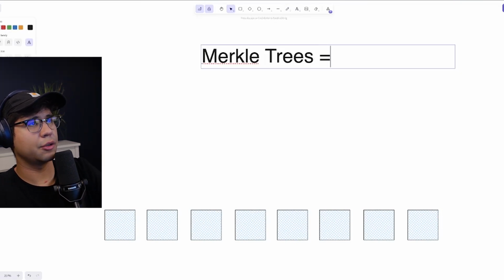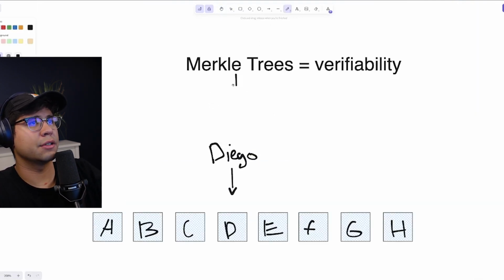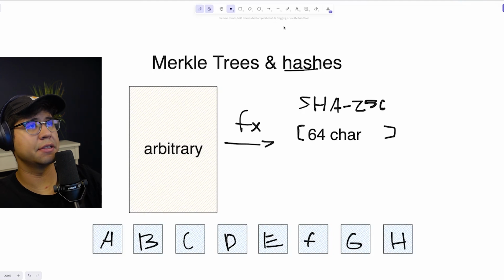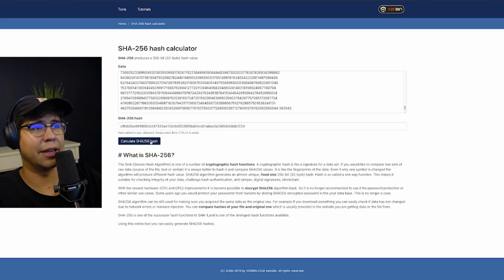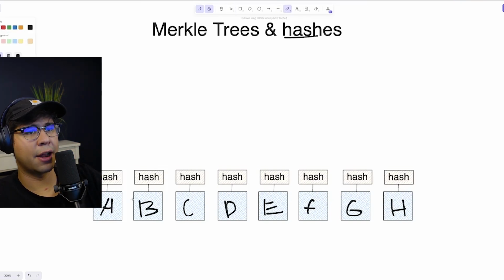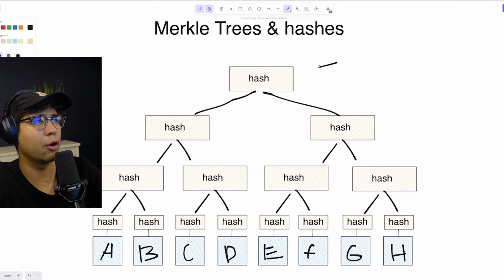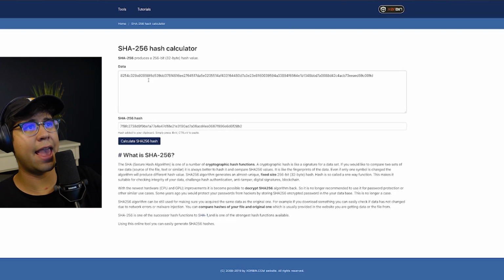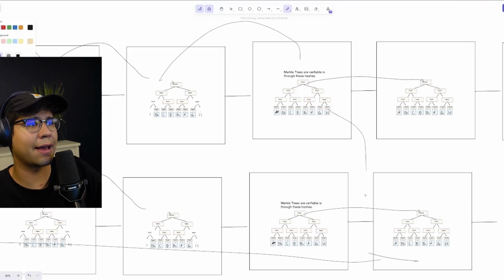Merkles Trees, Merkle Proofs & Hash functions for blockchains (whiteboard EP1)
Merkle trees are fundamental to blockchain technology, serving as the cornerstone of transaction verification. At their core, they solve a critical problem: How can you verify your transaction is included in the blockchain without downloading the entire chain?

The Problem With Traditional Verification
Imagine you want to verify transaction D in a blockchain. Without Merkle trees, you'd need to:
Download the entire blockchain from the first block
Search through everything until you find your transaction
Verify its inclusion

This process is incredibly inefficient and resource-intensive. This is where Merkle trees come in, offering an elegant solution through Merkle proofs.
"how do i know if my tx is included?"
Understanding Hash Functions:
Before diving into Merkle trees, we need to understand hash functions:
Takes arbitrary-sized input data
Outputs a fixed-size string (hash)
Most famous: SHA-256 (outputs 64 characters)

Key Properties of Hash Functions:
Deterministic: Same input always produces the same output
Irreversible: Can't reverse-engineer the original data from the hash
Avalanche Effect: Small input changes create completely different hashes

For example: Using SHA-256
Input "1" → unique hash
Input "2" → completely different hash
Even changing one digit in 100,000 digits of pi creates a totally different hash (instead of just 1 digit of that changing)

Merkle Trees: Structure and Function
A Merkle tree is structured as follows:
Bottom Layer: Leaf nodes (transaction data hashes)
Middle Layers: Branch nodes (combined hashes)
Top: Single Merkle root

The Building Process:
Hash each transaction (A through H) to create leaf nodes
Combine pairs of hashes (AB, CD, EF, GH)
Hash these combinations
Continue until reaching a single root hash

Verifiability Through Cascading Changes
What makes Merkle trees secure:
Modifying any transaction changes its hash
Changed hash affects all parent hashes
Changes cascade up to the root
Can't modify a transaction without changing the root hash

For example:
Changing transaction A to K creates a new hash
New hash combines with B's hash
Creates different branch hash
Process continues until root
Final root hash doesn't match original

Real-World Applications
Merkle trees, despite being slow are crucial in:
Blockchain transaction verification
Bridging protocols like Inter-blockchain Communication (IBC) light client proofs
Proof of transaction inclusion

showing how 2 blockchains can use merkle proofs to with light clients prove transaction inclusion
The technology's battle-tested nature makes it a reliable choice for critical blockchain infrastructure, particularly in cross-chain communication and verification systems.
This combination of mathematically robust hash functions and tree-like data structures creates a powerful system for verifying data integrity without requiring complete data downloads, making it an essential component of modern blockchain architecture.